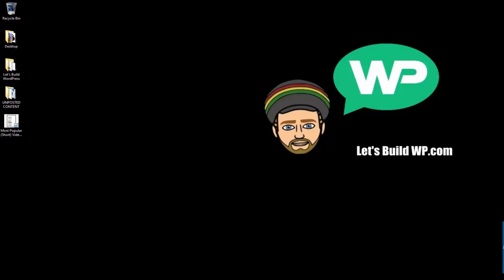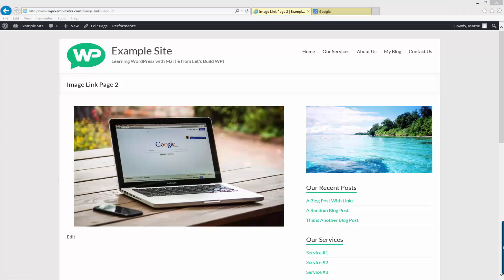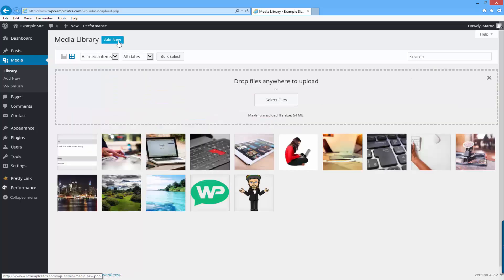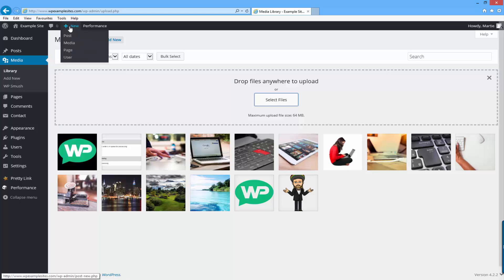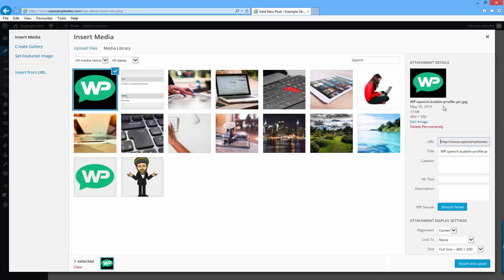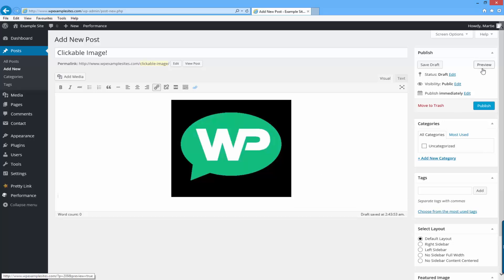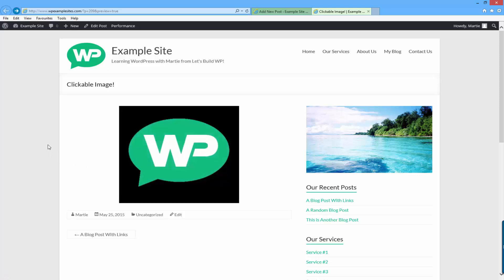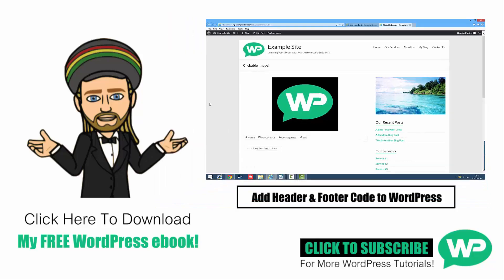How to Make Images into Links on WordPress (clickable image links)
In this video I will show you how to make an image on WordPress into a clickable link!

Timestamps:
00:00 Introduction
00:32 Adding our Image
00:56 Creating Link
02:13 Making the Link open in a New Window/Tab
02:44 Outro

Video Length: 3 minutes 3 seconds

There are 2 different kinds of links in WordPress, inbound links and outbound links.

Inbound Links: These open up a link in the SAME window/tab.
Outbound Links: These open the link up in a NEW window/tab.

I am going to show you how to set up both kinds of links with your images in WordPress.

P.S.